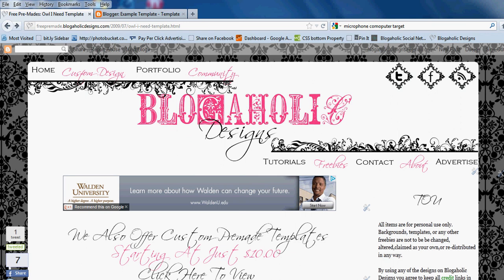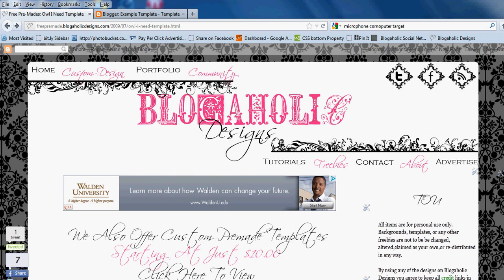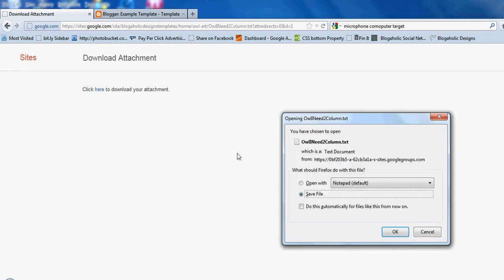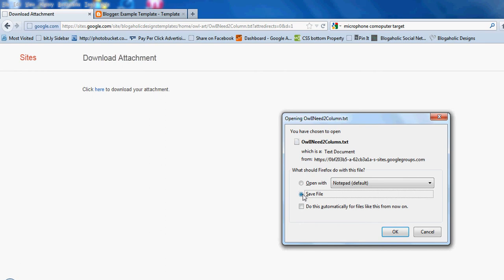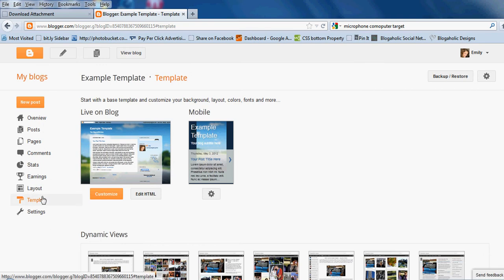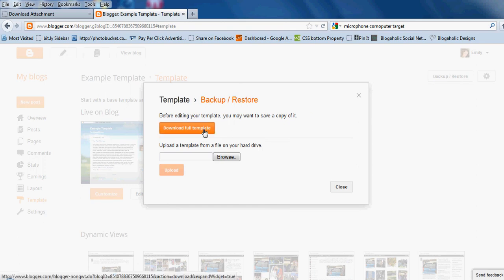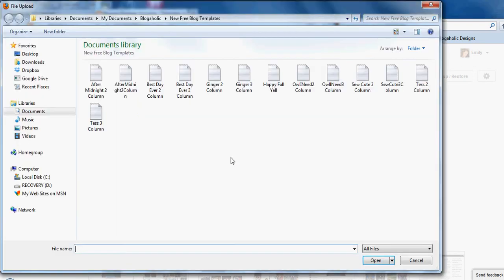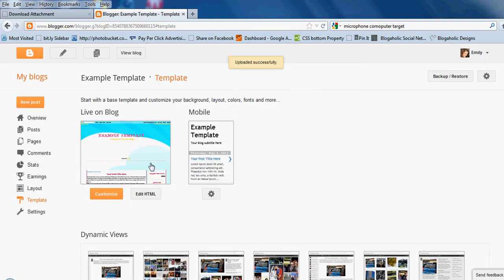How To Upload A Premade Blog Template On The New Blogger Interface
Now that Blogger has switched over to the new Blogger Interface the upload option is no longer available. This video tutorial will show you how to upload a premade blog template on the new Blogger interface! For more tutorials or to find premade blog templates